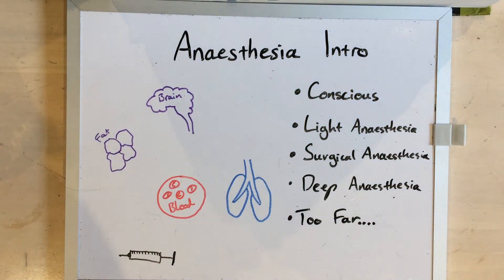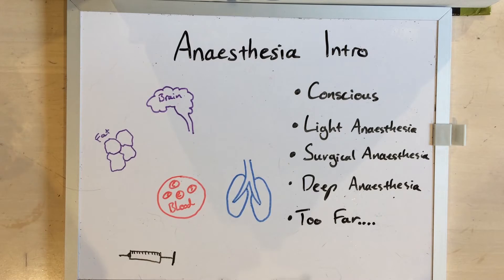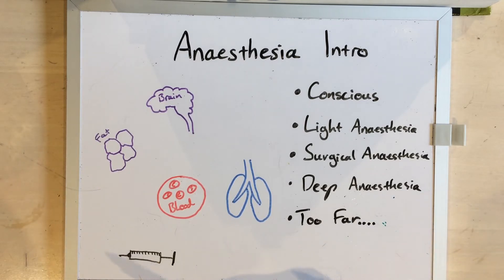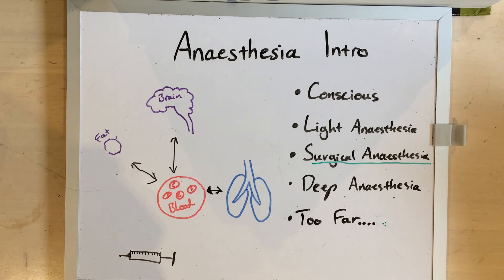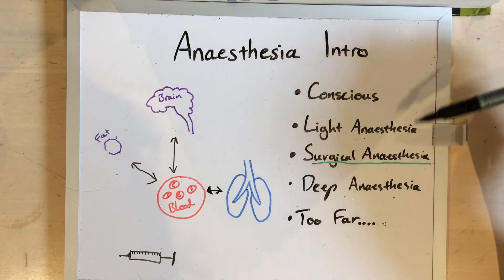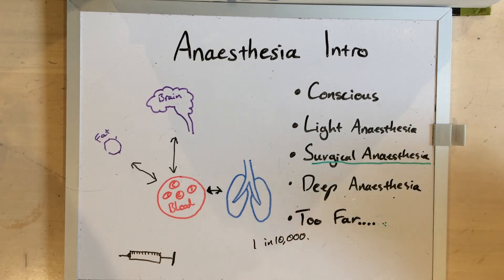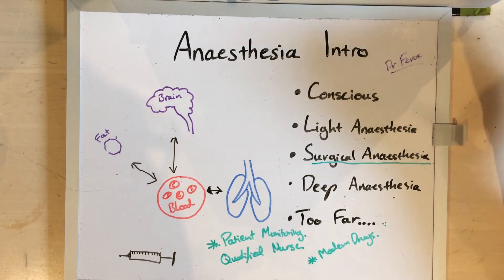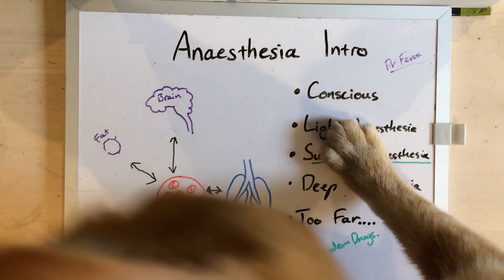An introduction to veterinary anaesthesia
A brief overview and introduction into how anaesthetics work. Be sure to comment with any questions for future videos!